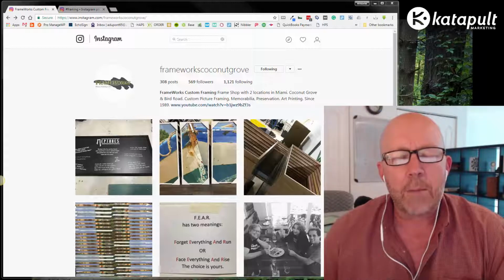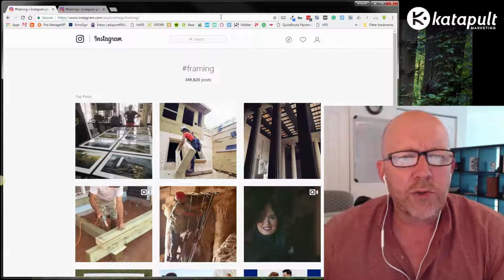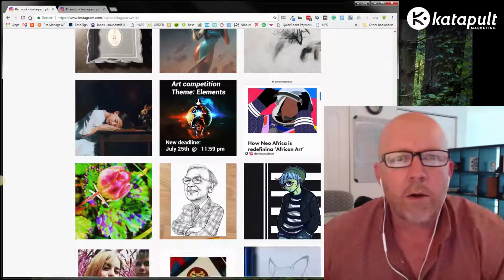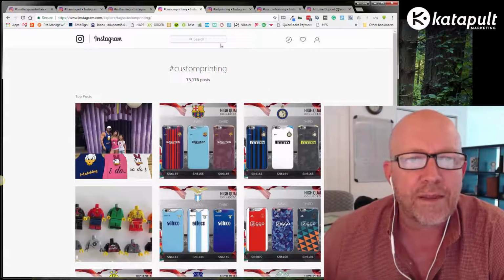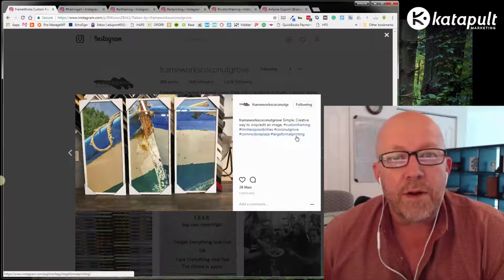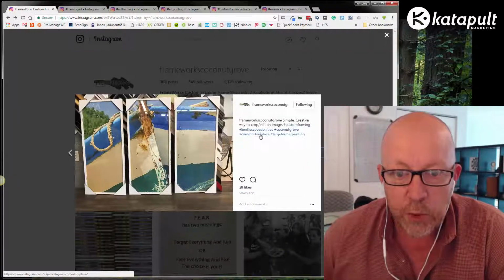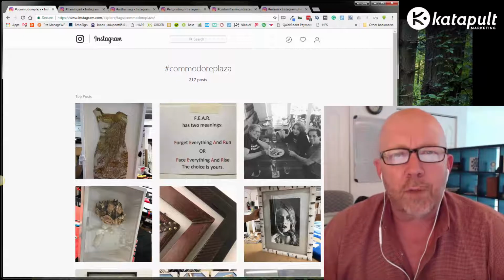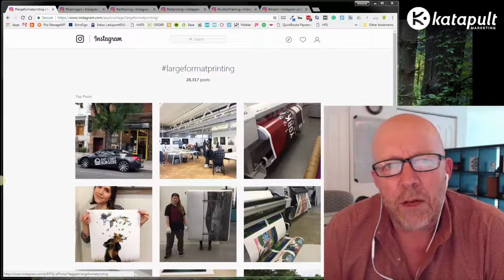Instagram Tutorial: How To Use Hashtags on Instagram [SIMPLE]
In this video, I'll show you how to use hashtags on Instagram, how to do research to identify the best hashtag for your brand & business and how many hashtags should you use.

About Antoine Dupont
Antoine Dupont has made it his business to make the phone ring. As CEO of Katapult.Marketing, he brings his sense of competition to his client’s businesses. They create websites that generate leads and increase their credibility. Antoine leads a team of playful, yet serious professionals specializing in generating leads for businesses & organizations through internet marketing.

Antoine conducts regular educational workshops and seminars and is available for speaking engagements on the topics of Internet marketing, Email Marketing, Best Practices and Business development.

About Katapult.Marketing
A digital marketing marketing agency located in West Palm Beach serving clients all over south Florida including Miami & Fort Lauderdale. We specialize in SEO Services, Social Media Marketing, Video Marketing, Facebook Marketing.